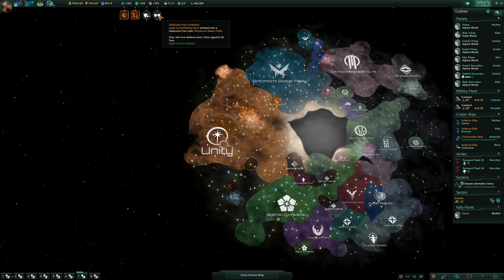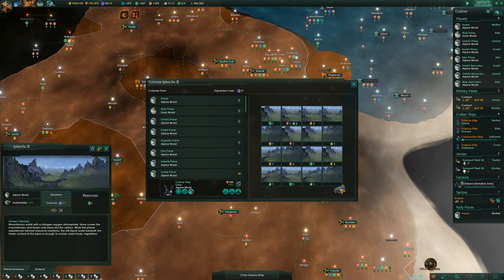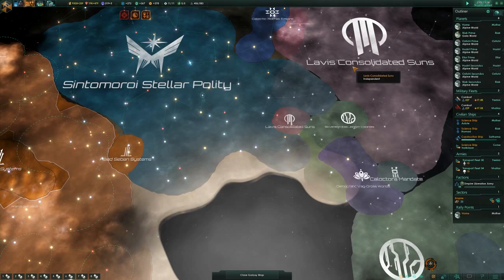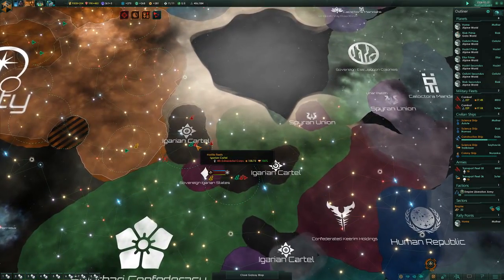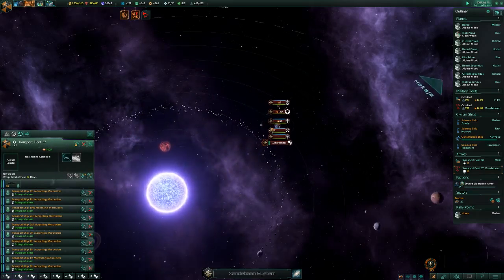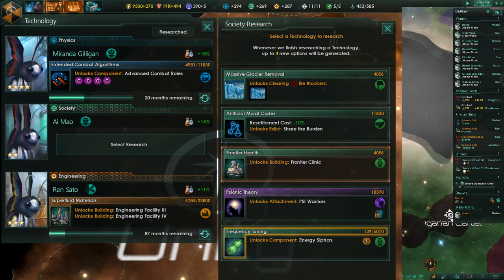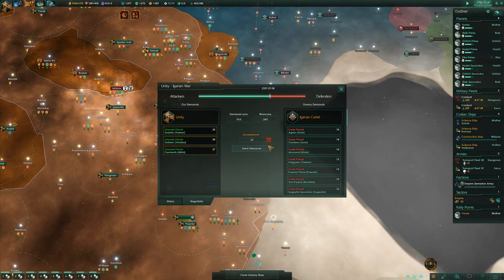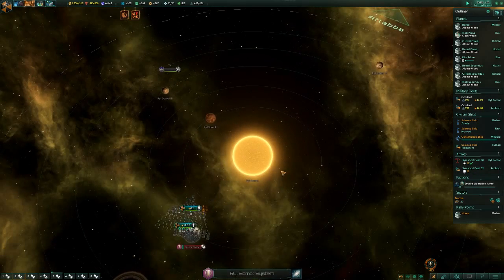Stellaris - Unity pt 16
The Unity is initially stifled on the northern front, but an opportunity presents itself: using the Igarians to weaken the enemy initially and open up the expansion north. War is here and here to stay.